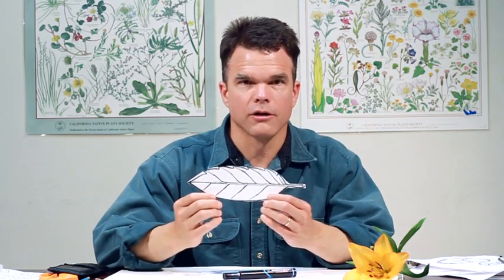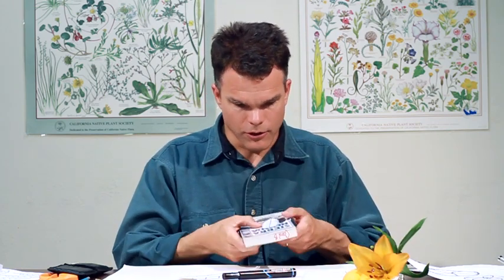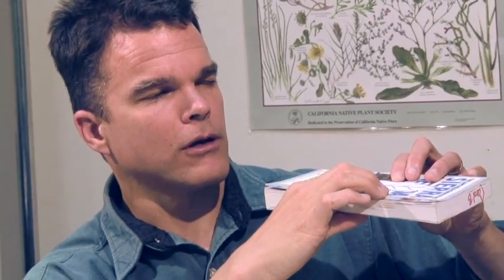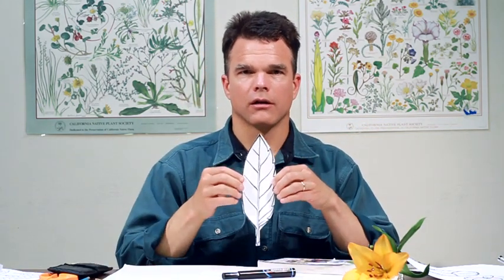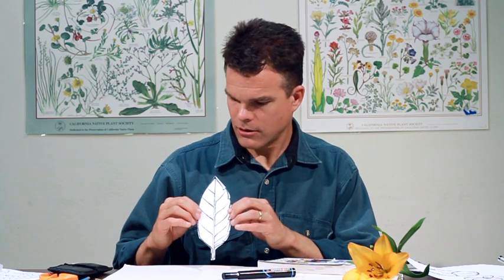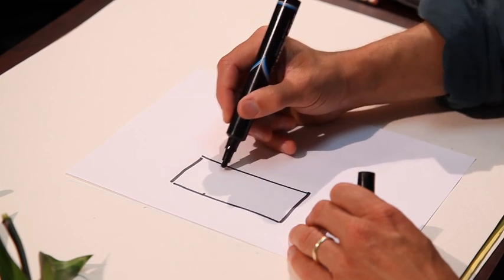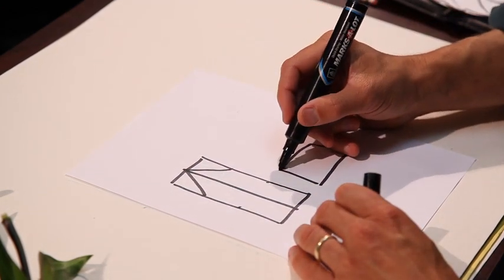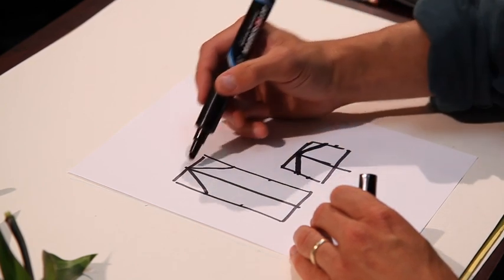How to draw plants: Leaves and petals 5/7